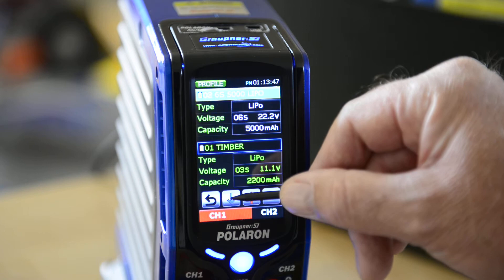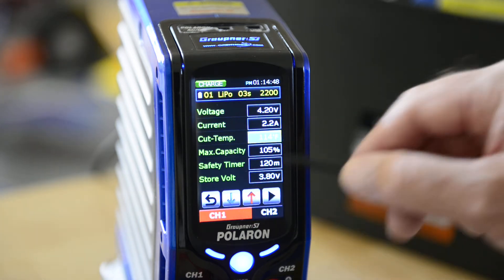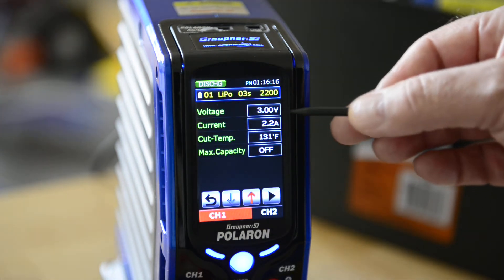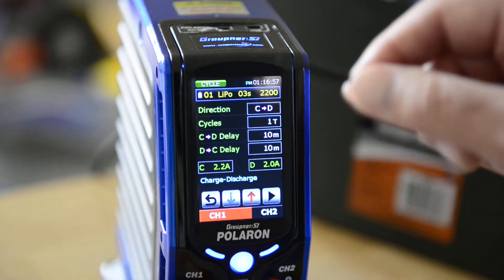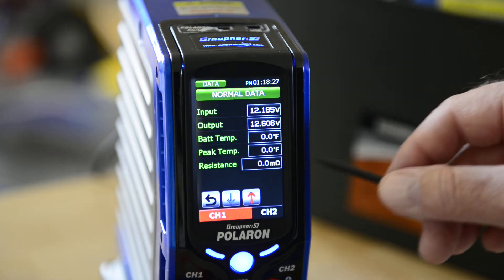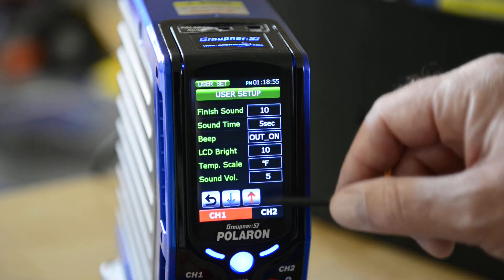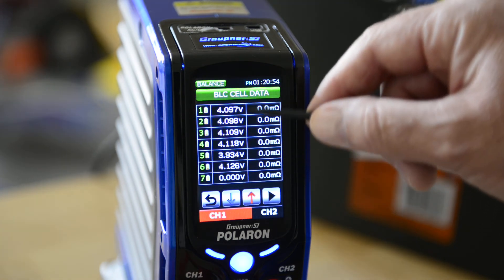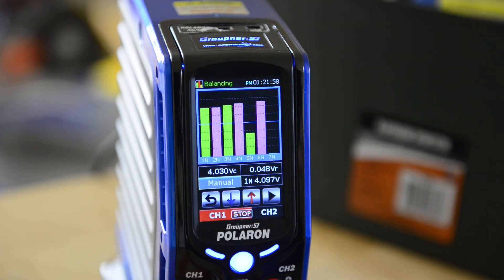2017 10 06 Graupner Polaron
How to care for LiPo batteries using the Graupner Polaron AC/DC charger, which are available